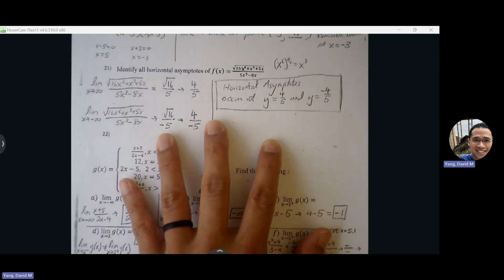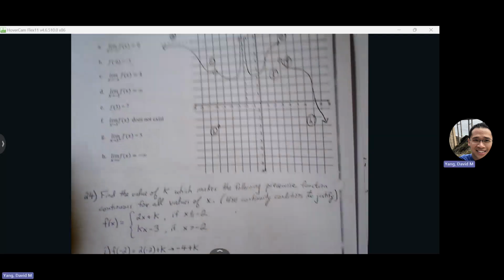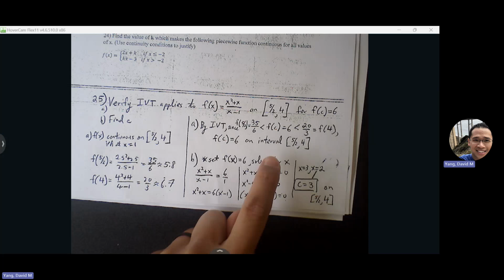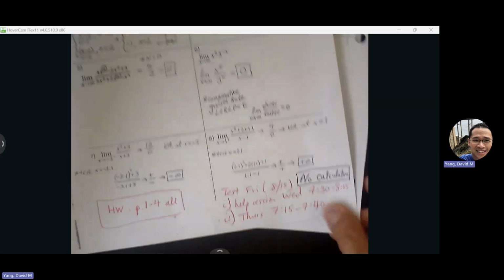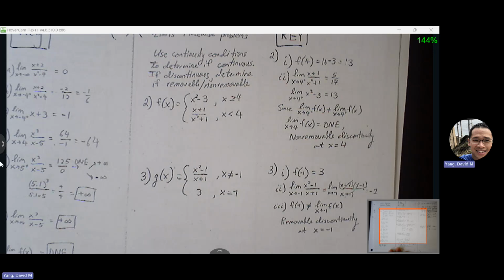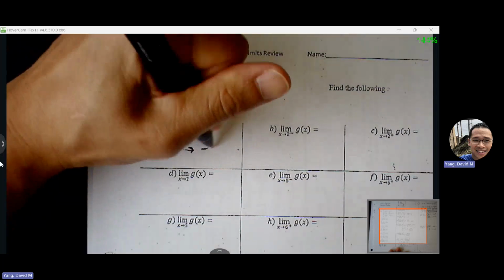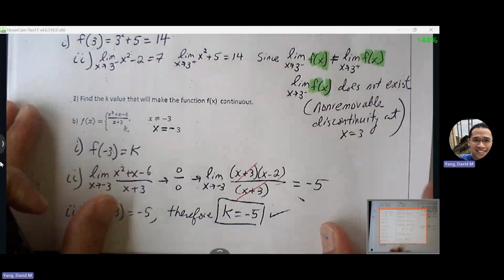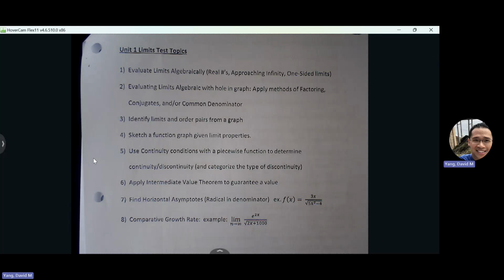BC Calc Unit 1 Limits Test Review Day 2